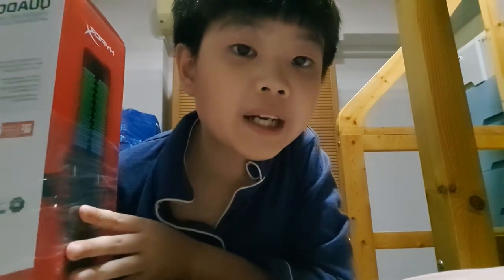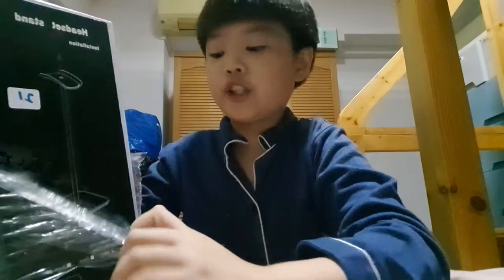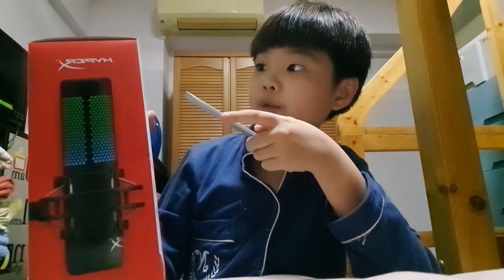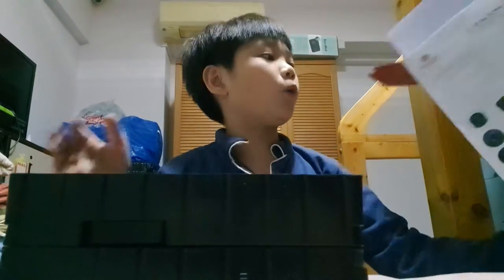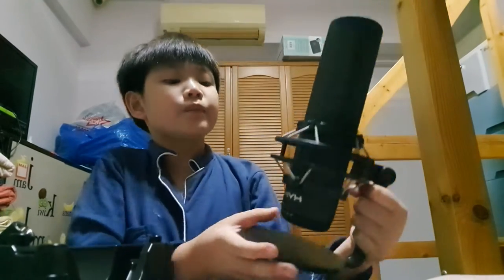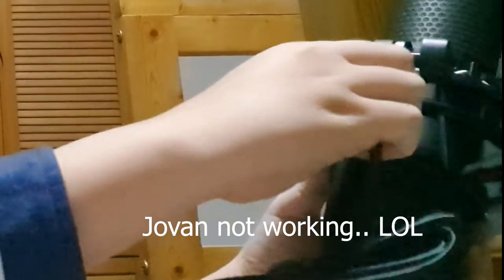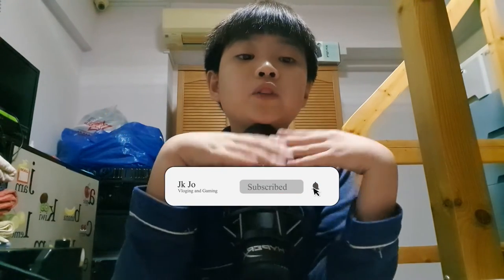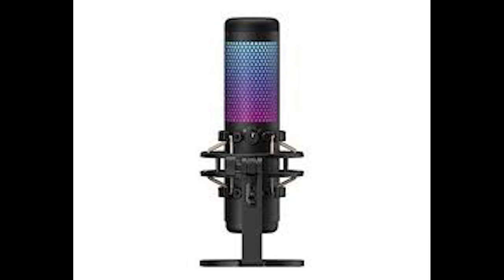My NEW Microphone! | By JoV.K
From: JoV.K,
Outro beat: Not Copyrighted
Nazdravi412
Benzo Effect
GamingWithSteve
SteveTheGamer55
Officer ufo1
Thomastacup
 ►Hashtags▼
 ►Chapters▼